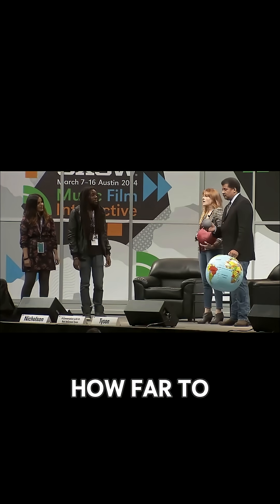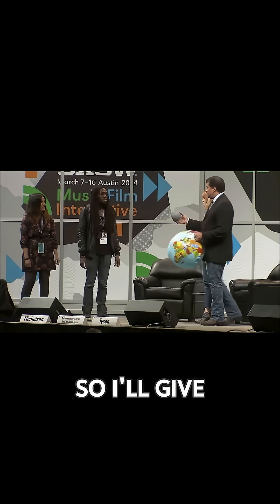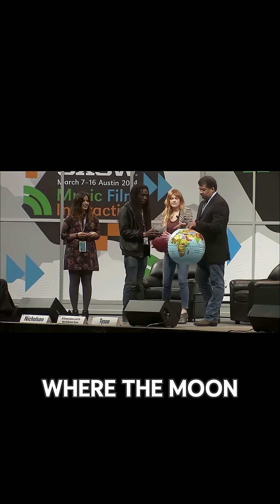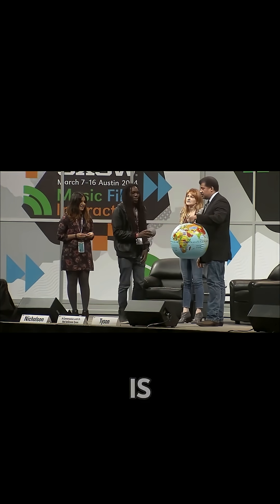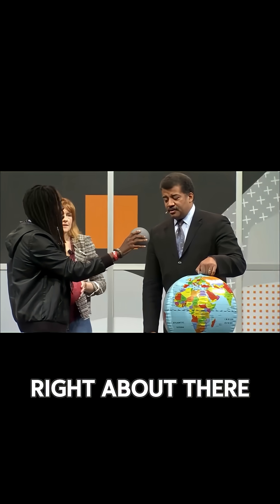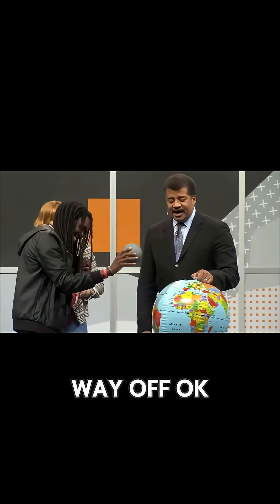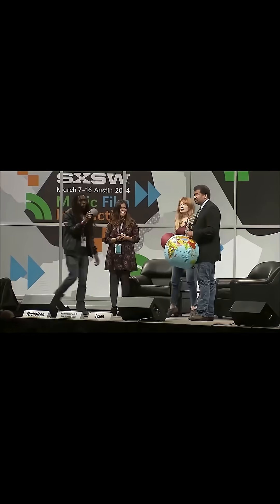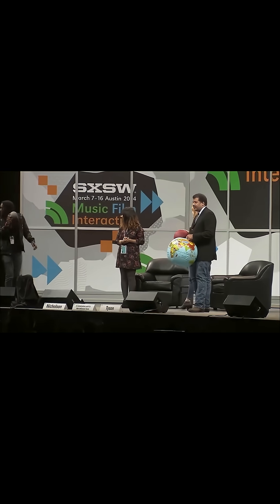Real Distance Between Earth and The Moon - Neil deGrasse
Explore the vast distances of space with this demonstration of the Earth and Moon. This video uses everyday objects for a size comparison to illustrate how far is the moon. Prepare to be amazed by these moon facts and astronomical insights!